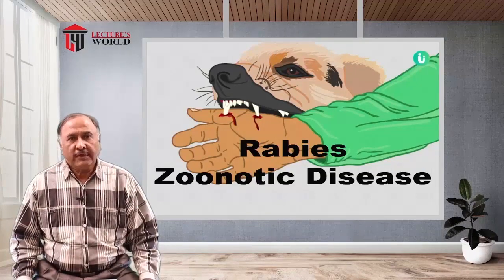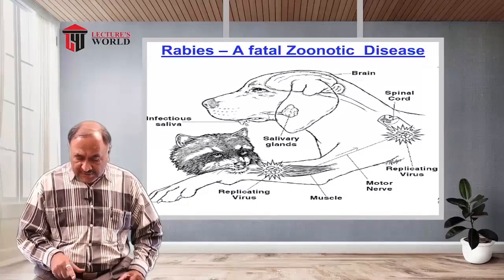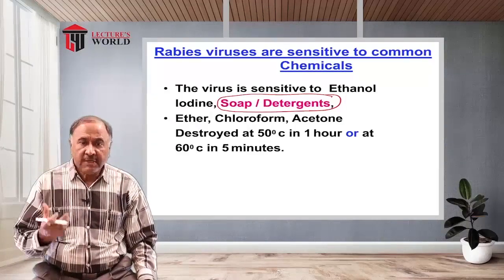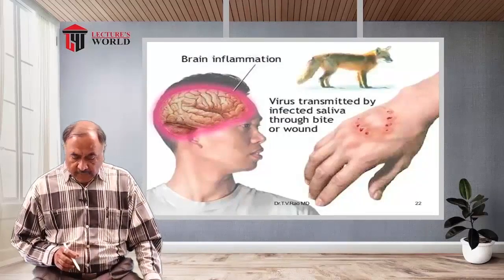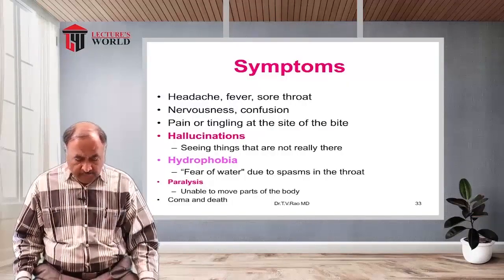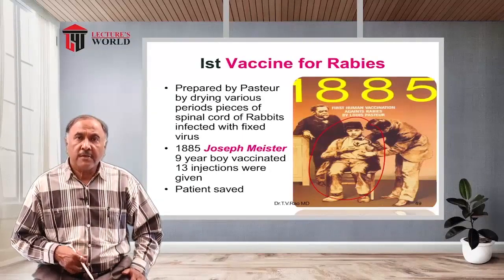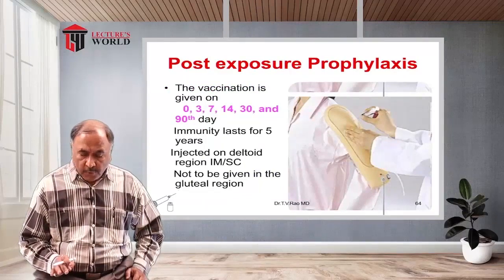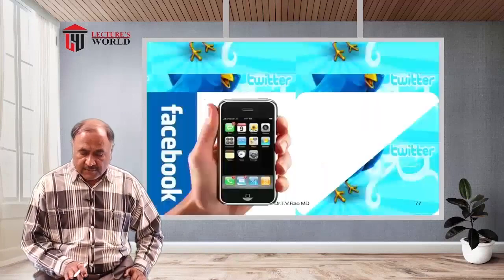Post Basic 1st Year - Microbiology - Viruses - Rabies